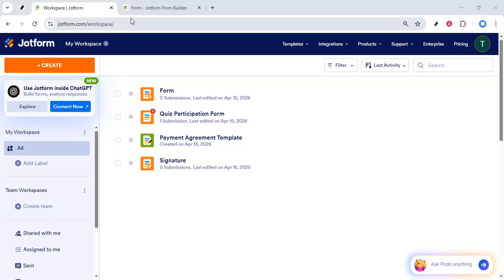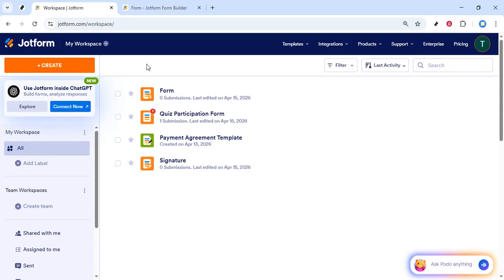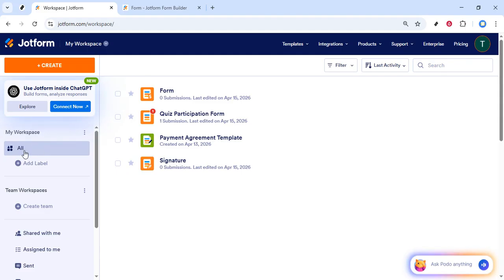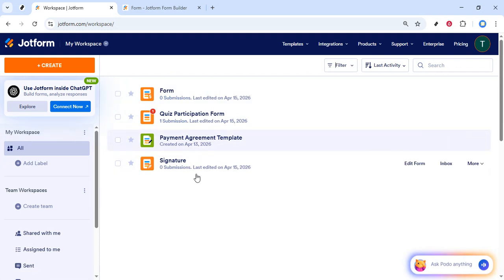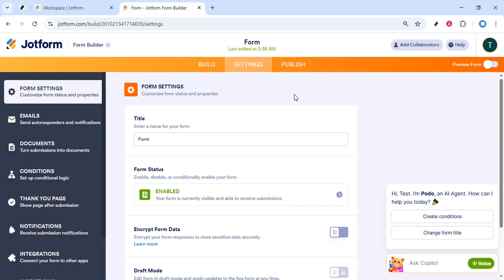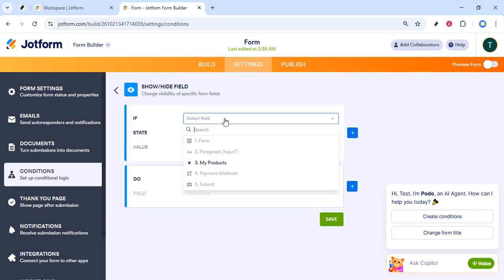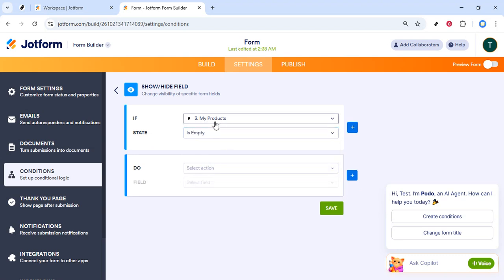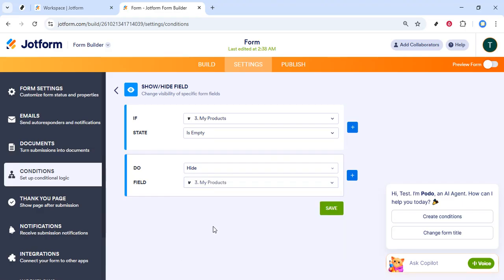How to Hide Page in Jotform (Complete Guide)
In this video, we explore the straightforward process of hiding a page in Jotform. Understanding how to manage visibility within your forms is essential for maintaining a clean user experience, especially when working with multiple sections or sensitive information. This tutorial will guide you step-by-step on how to effectively conceal pages from respondents while ensuring your form remains functional.

By watching this video, you will learn the precise techniques to hide specific pages in your Jotform projects. This skill can help streamline your forms and focus user attention where it’s needed most. Watch till the end to become proficient in managing your Jotform pages!